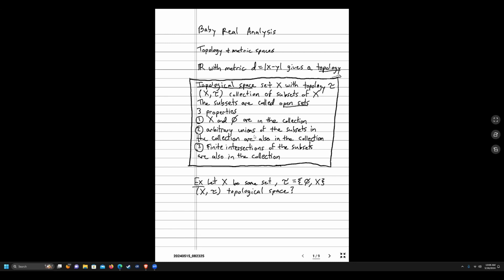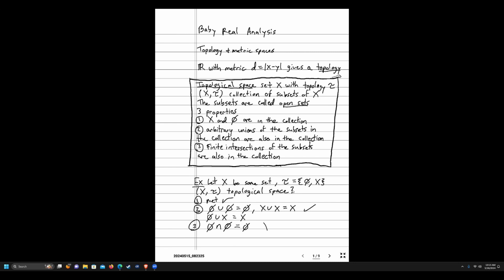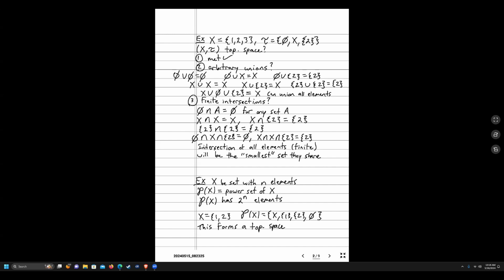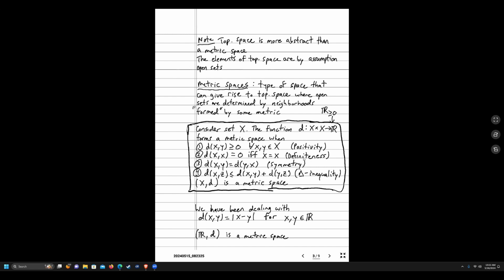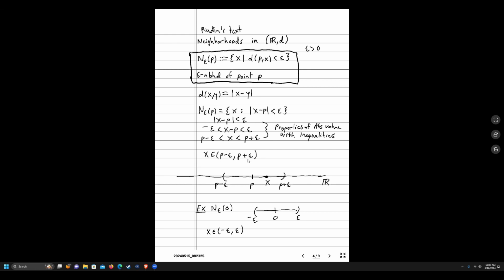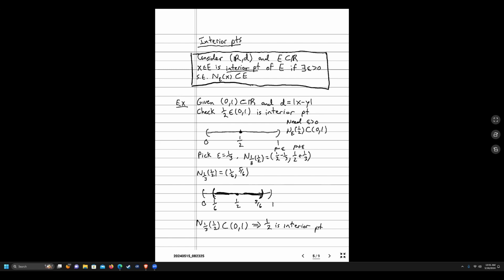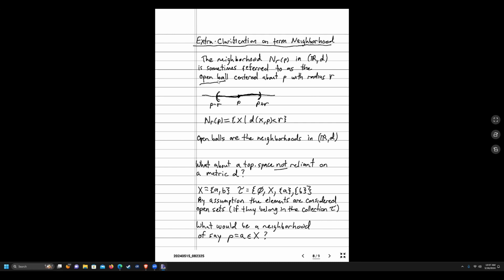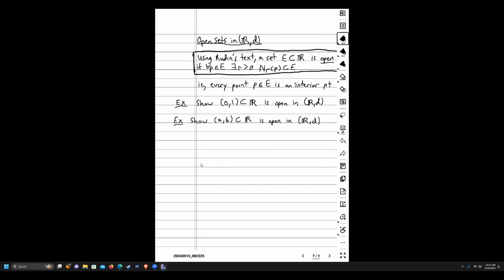Intro to Real Analysis: Topology of R Video 1 - def of top, def of metric space & nbhds, interior pt